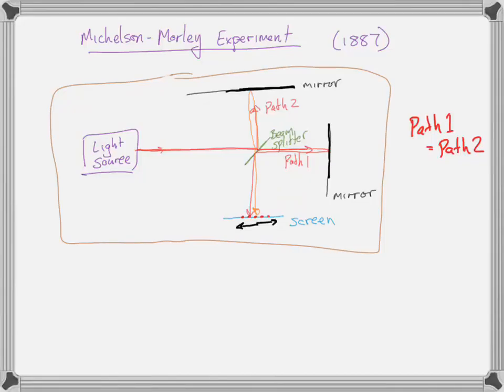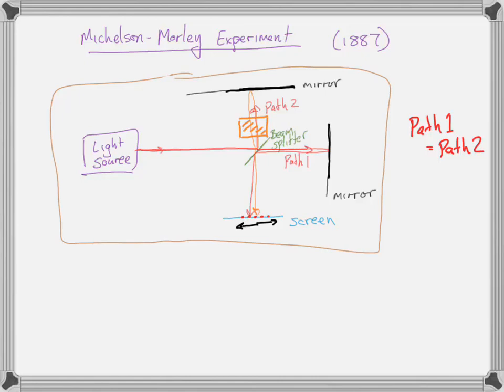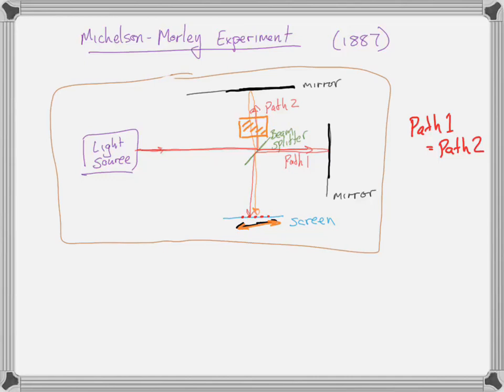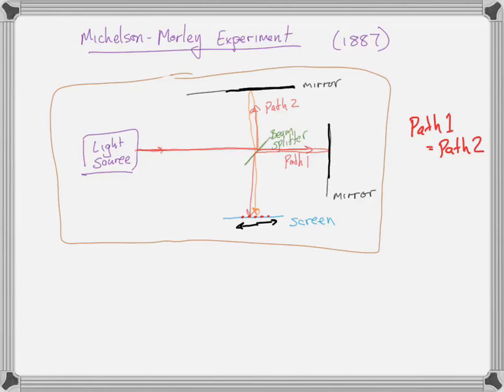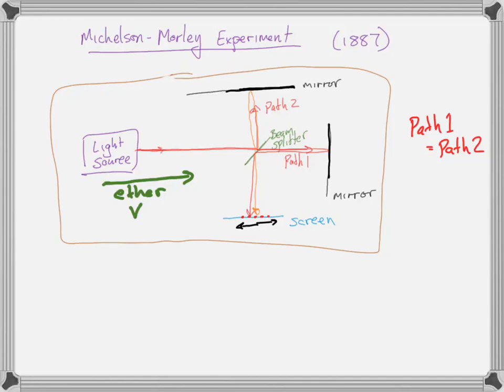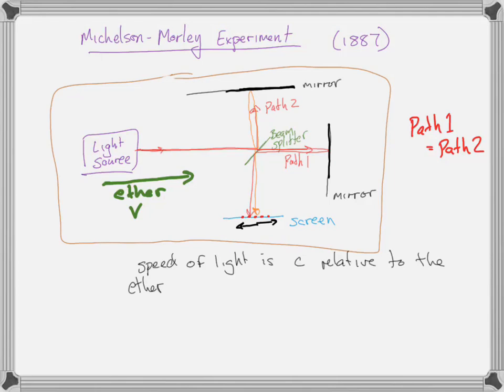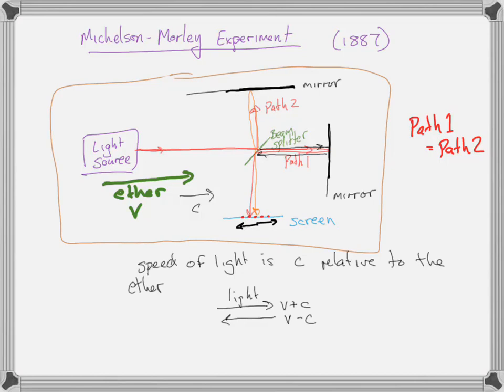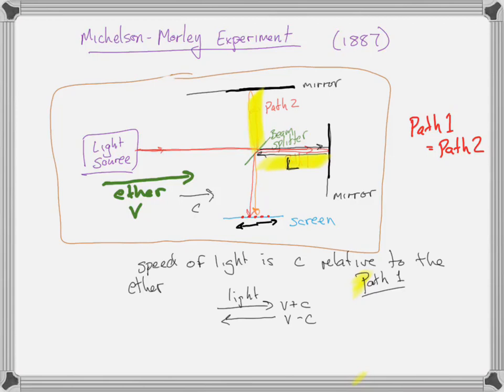MM deriv part 1